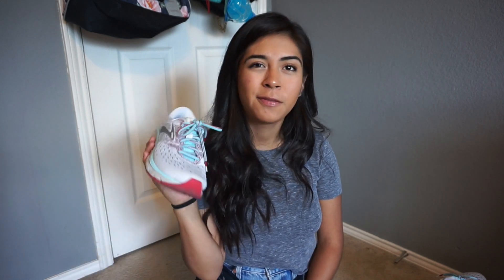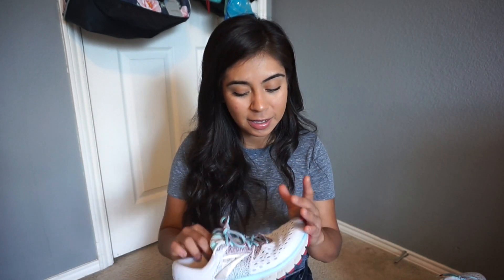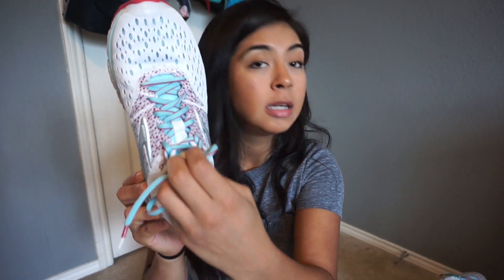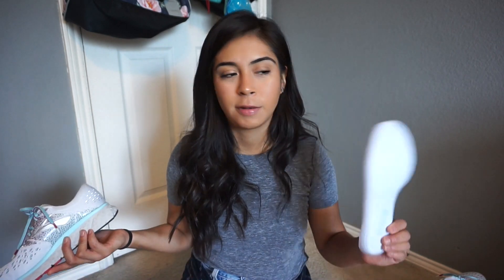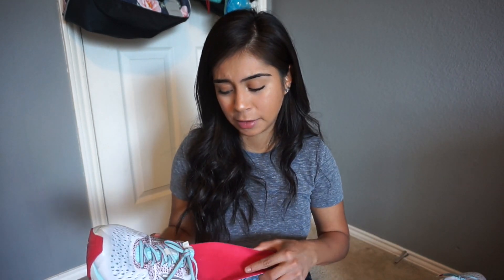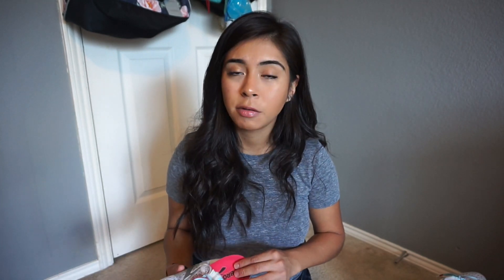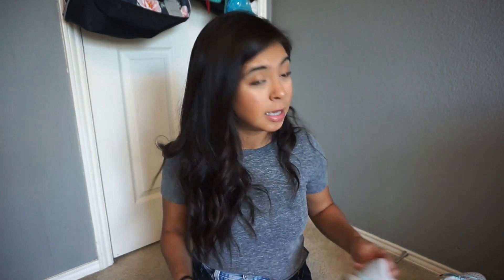Brooks Glycerin 16 Review!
This video is about Brooks Glycerin 16